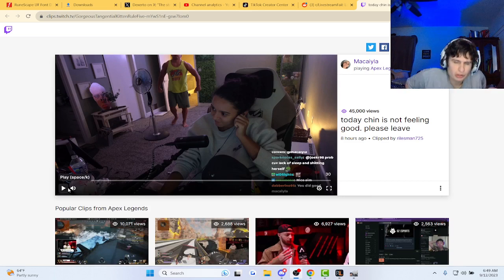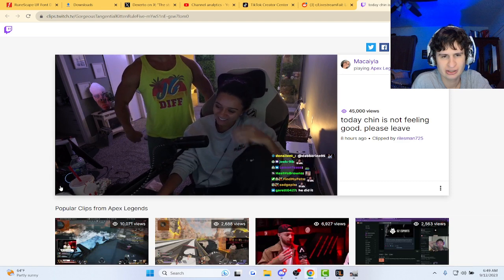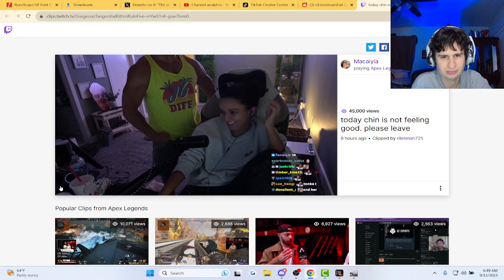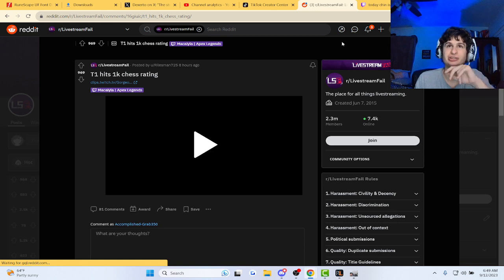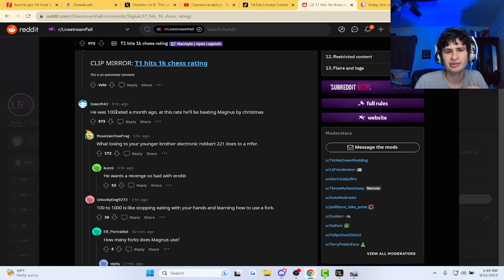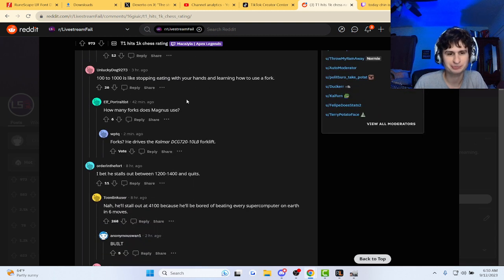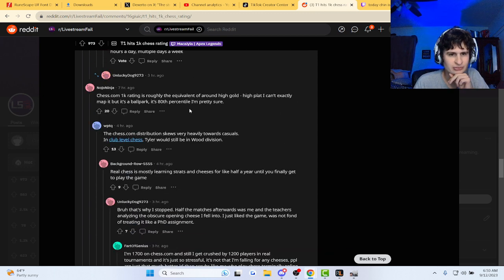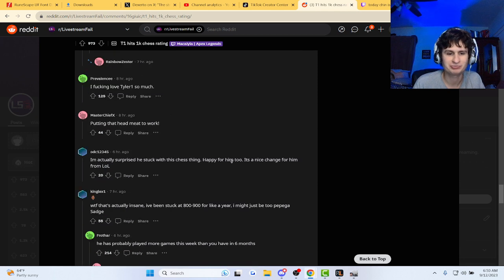That's one way to celebrate 1k chess rating